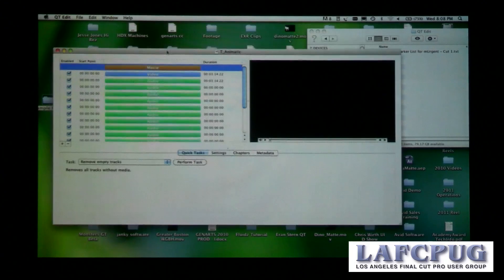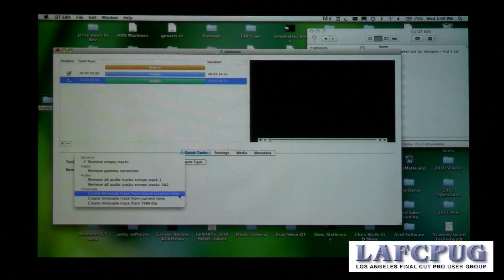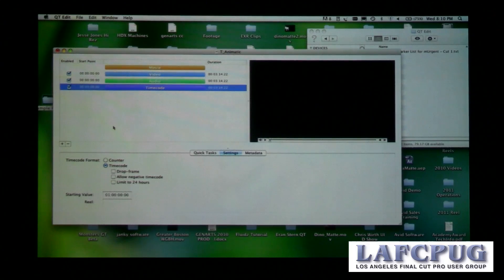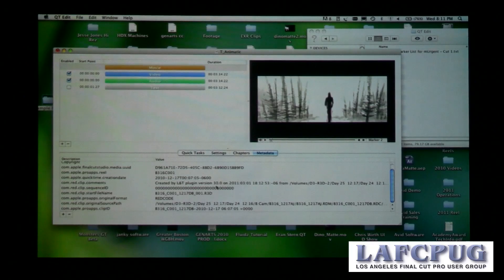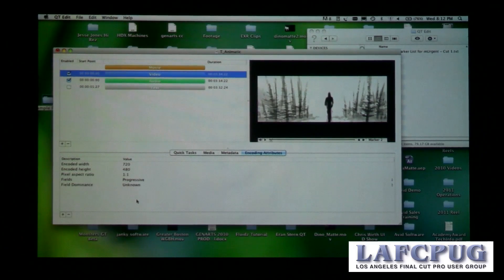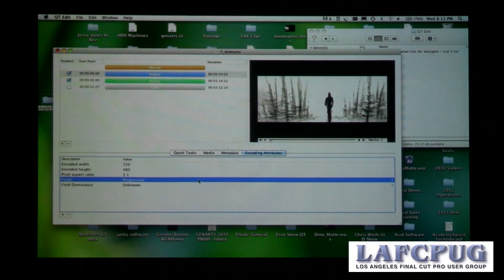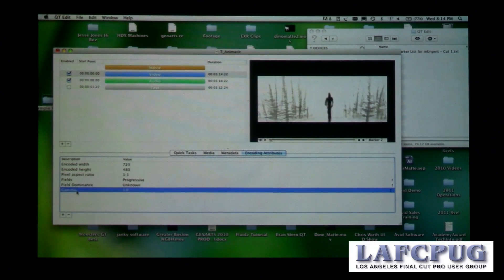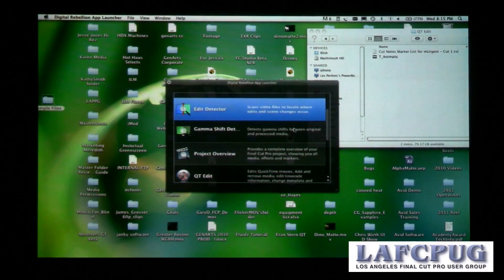Jon Chappell Tools for FCPX Part 2.mov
Jon Chappell shows his great tools for Final Cut Pro and FCPX to the L.A. Final Cut Pro User Group during the July meeting.